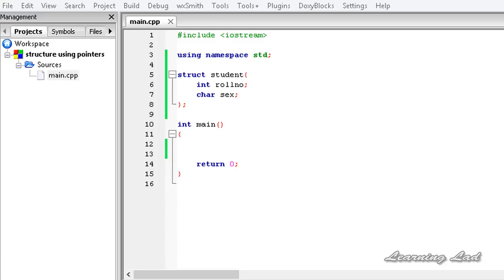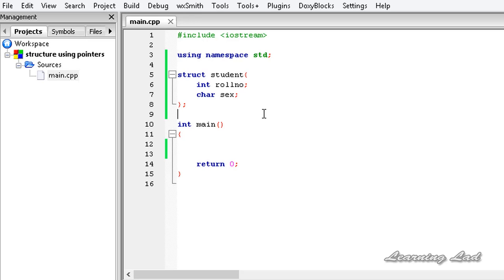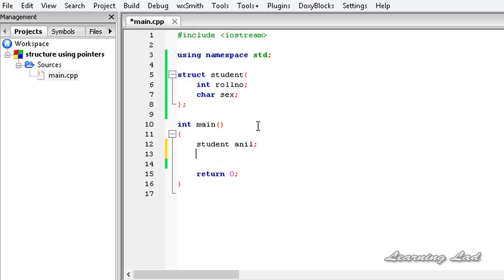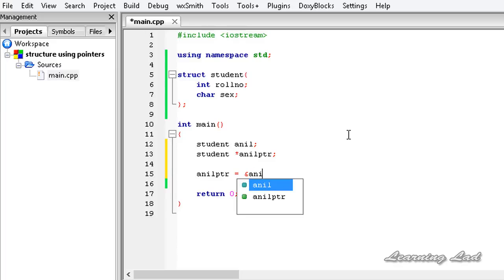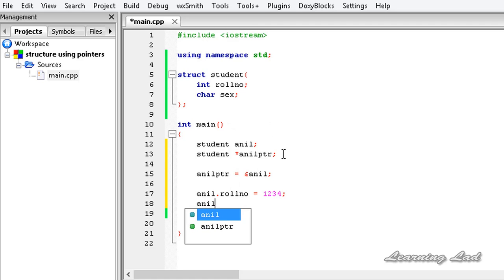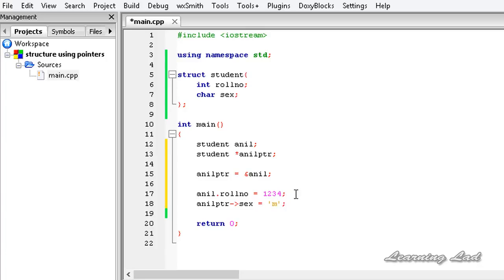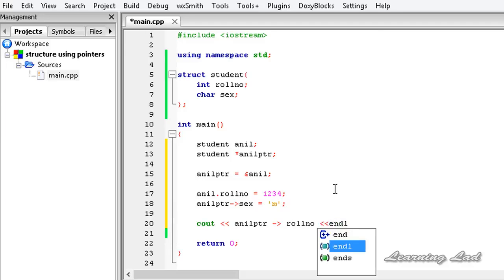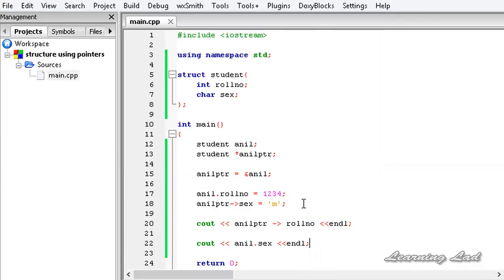Lecture-39 Arrow Operator with Pointers to Access Structure Members C++